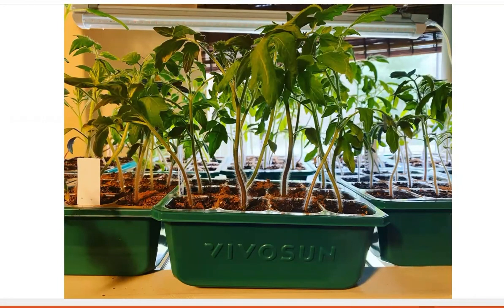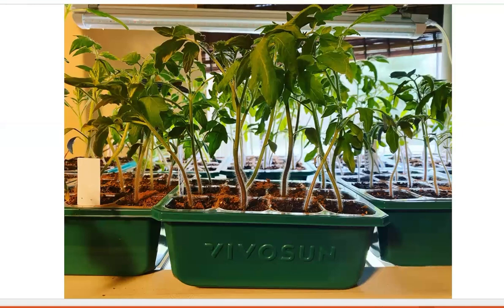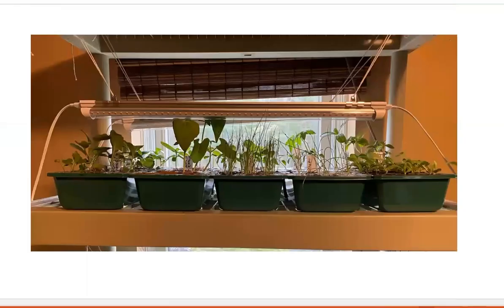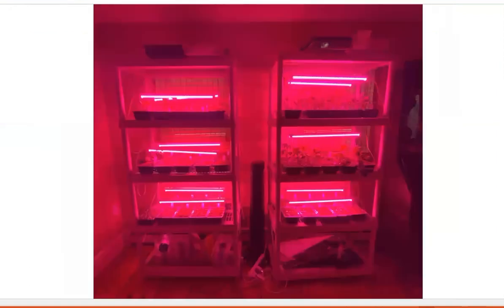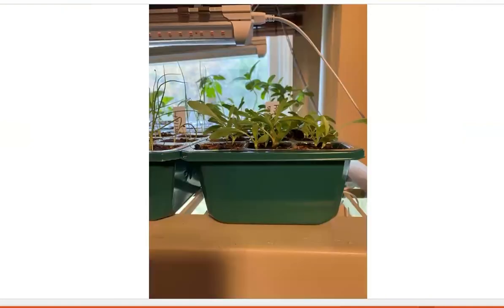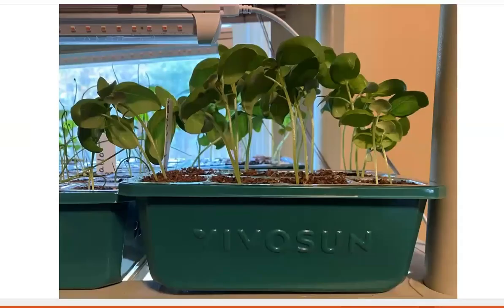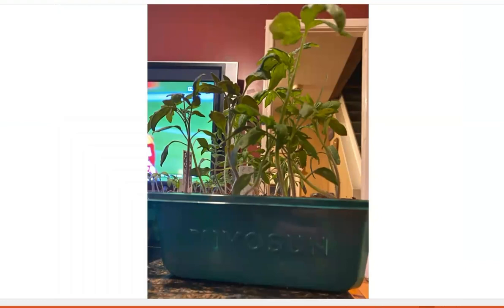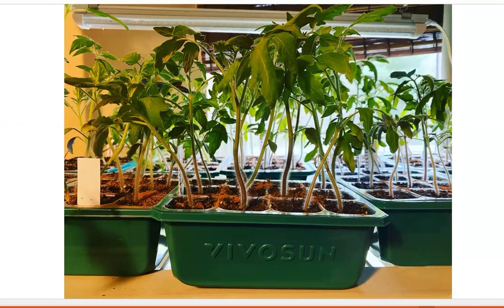Vivosun Seed Starting Trays For Your Home Garden. Check out the store link below.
Home garden seed starting trays. Container garden. Home gardens. Self sufficient living.

Home gardening, Container gardening and Greenhouse gardening. Self sufficient living.